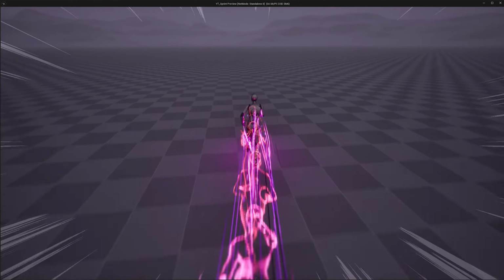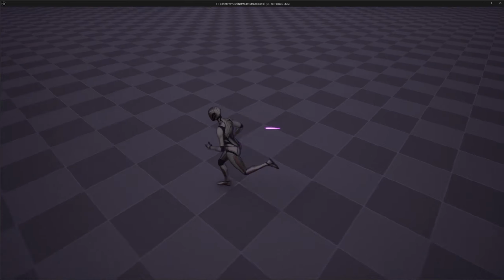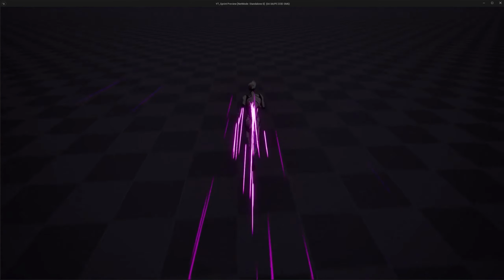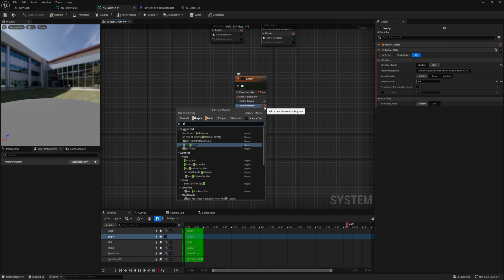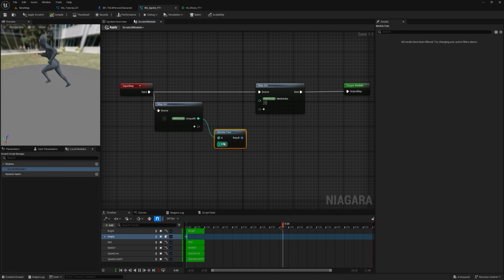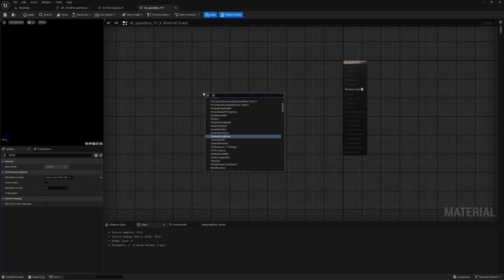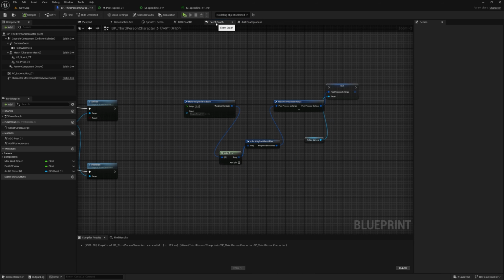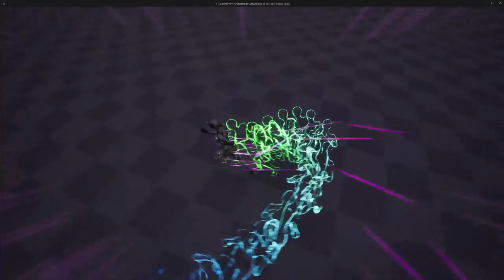Epic Sprint Effect - Unreal Engine 5 Tutorial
Create a visually stunning sprint effect in Unreal Engine 5.4! This video demonstrates how to combine Niagara ribbons, ghostly after-images, and vibrant speed lines (using both Niagara and post-processing) for a truly immersive speed boost. Transform your game's movement with these powerful visual techniques.